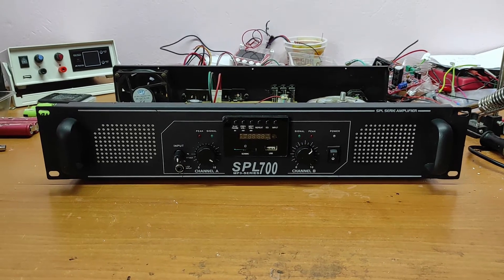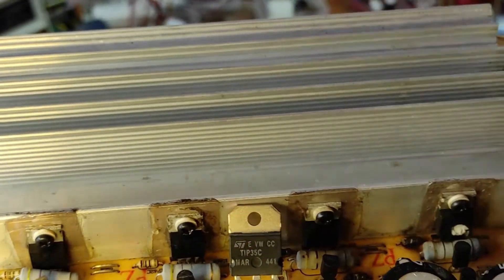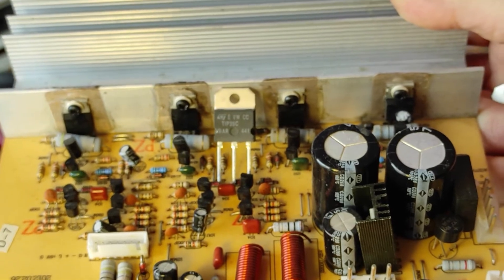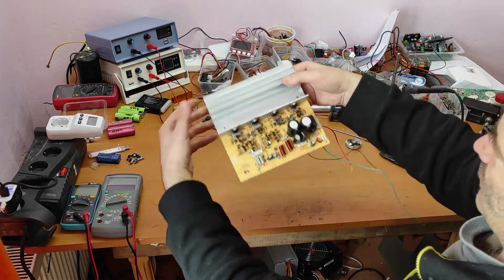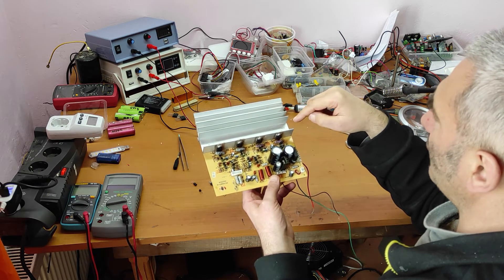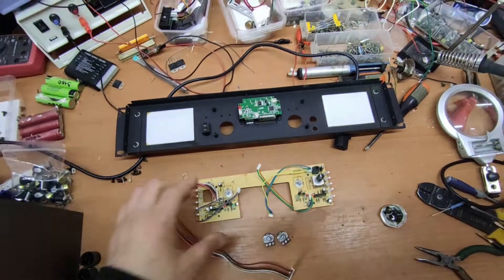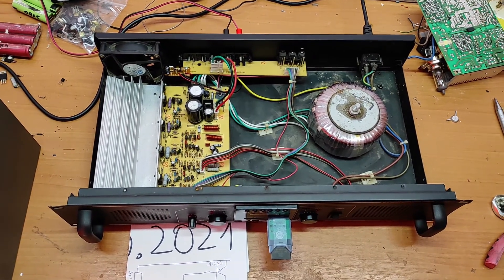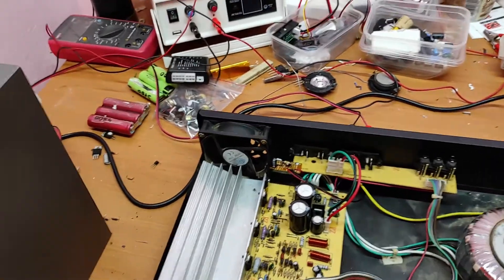SPL700 700W?? really? Skytech repair review and upgrade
I repaired one channel,install fan control because was too noisy,review and real power of this amplifier.